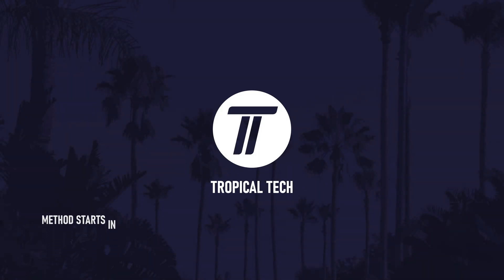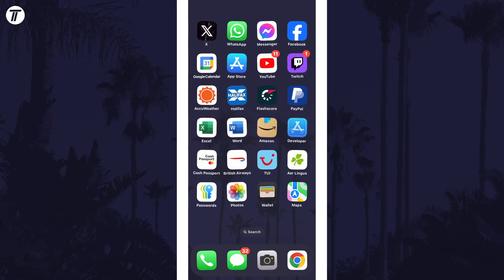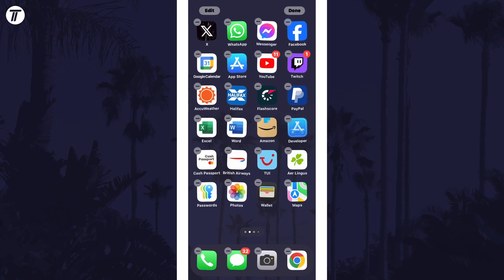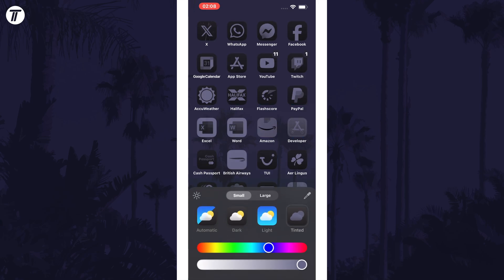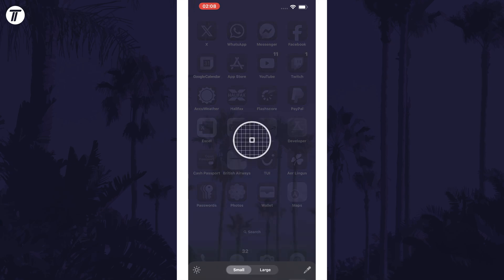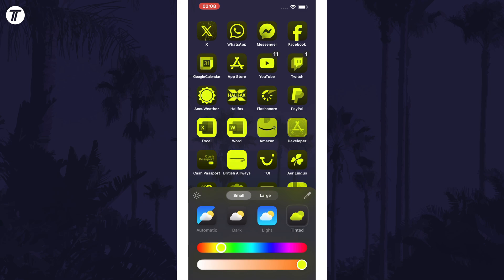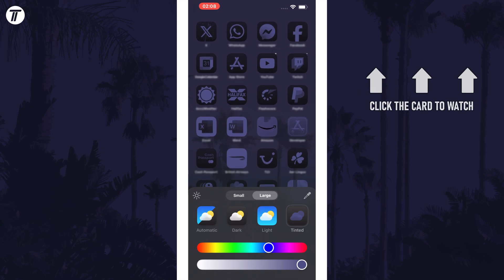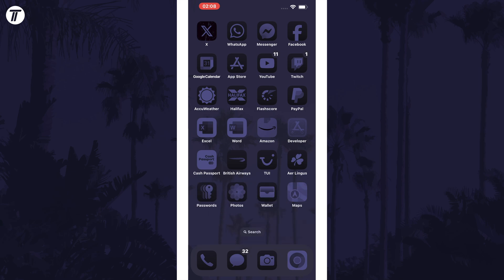How to Change App Icon Color on iPhone Home Screen (iOS 18)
Want to know how to change app color on iPhone in iOS 18? This video will show you how to change app colors on iPhone in iOS 18. You might want to know how to change app icon color on iPhone in iOS 18 to further customize the appearance of your device. Hopefully today’s video helps show you how to add to change app color on home screen on iPhone in iOS 18!